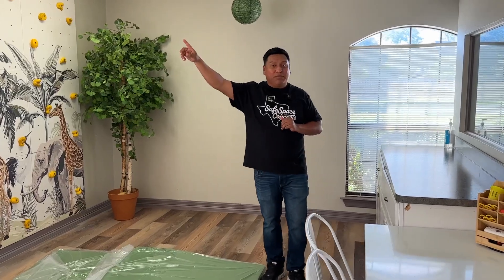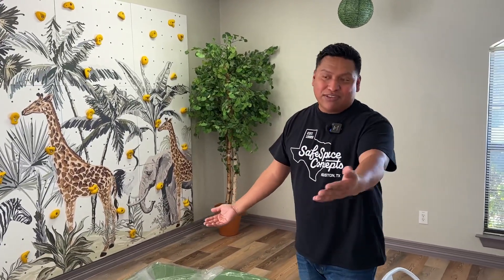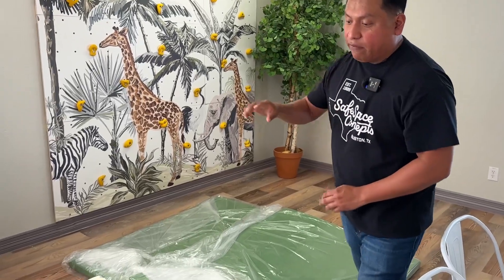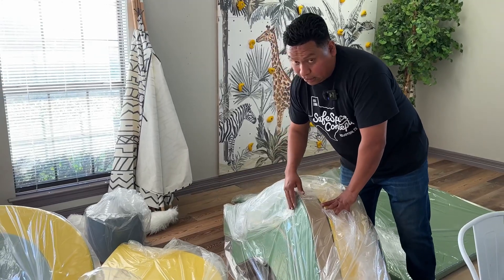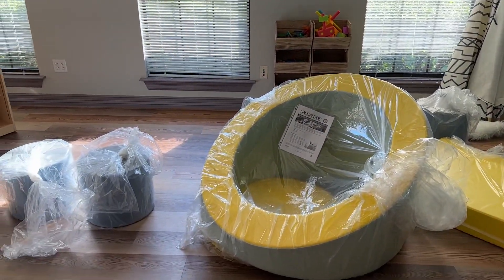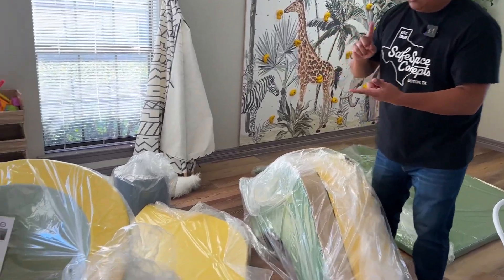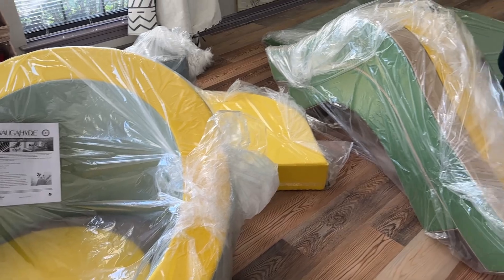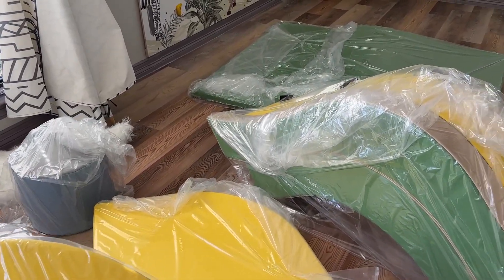Soft Play install- We are back with our favorite client Project Play in Hurst, TX.